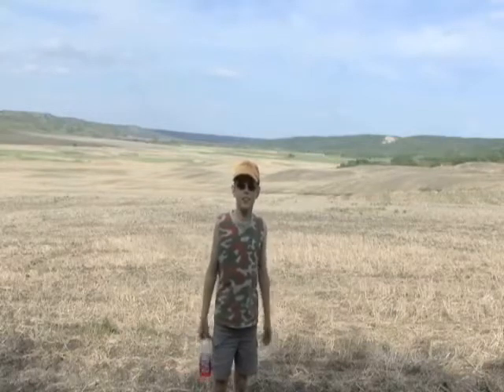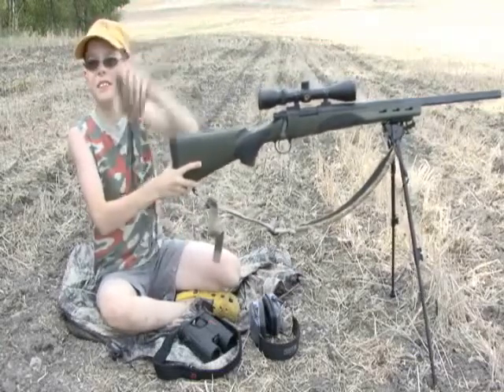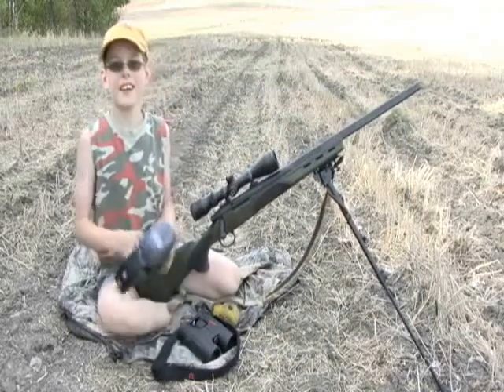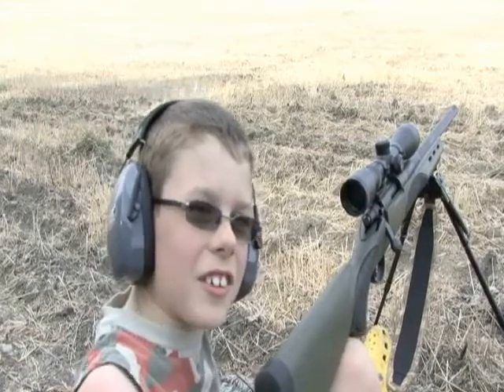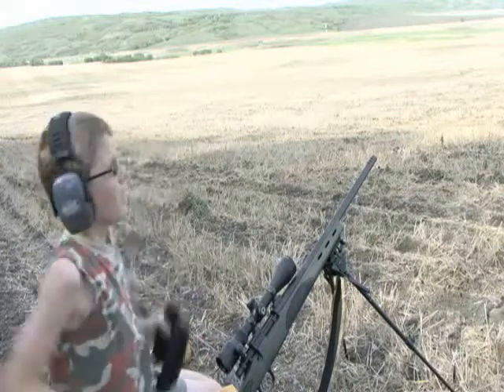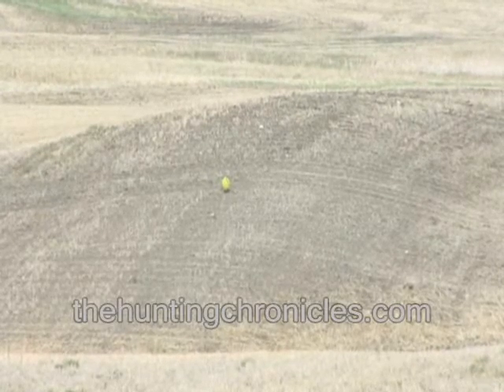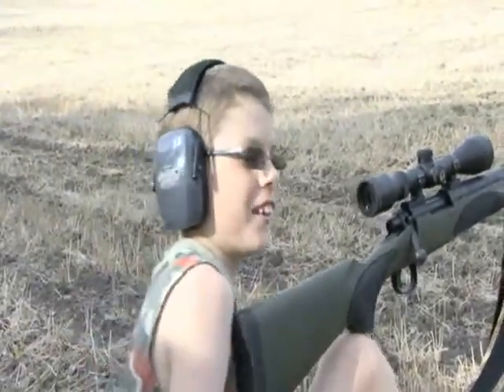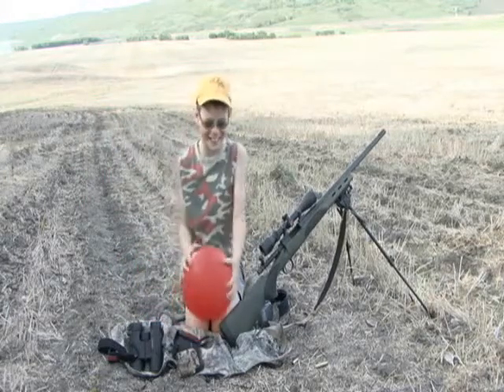zach long range shooting.wmv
Watch my 9 year old snipe a ballon at 600 yards!